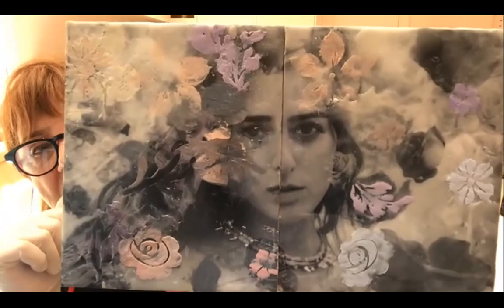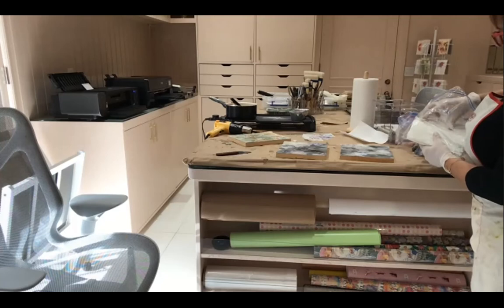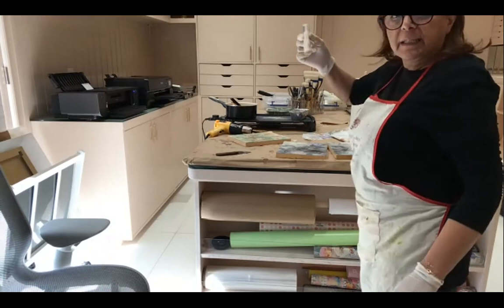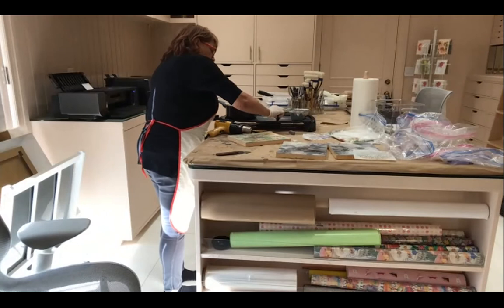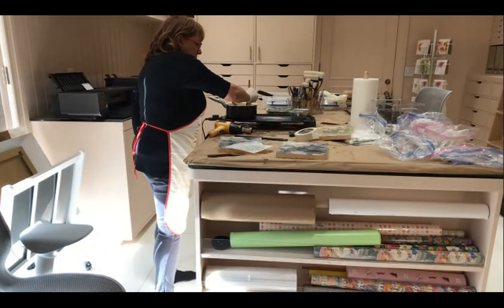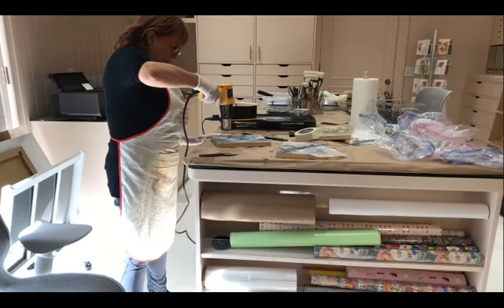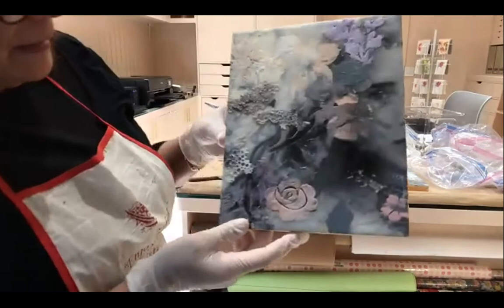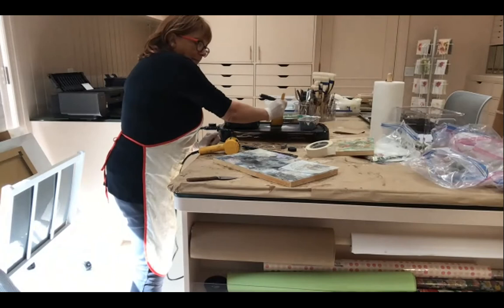1/26 Shideh Miller